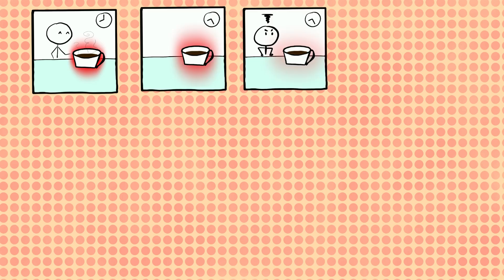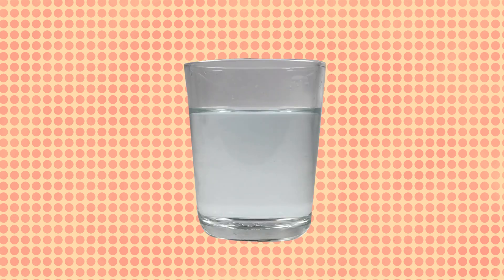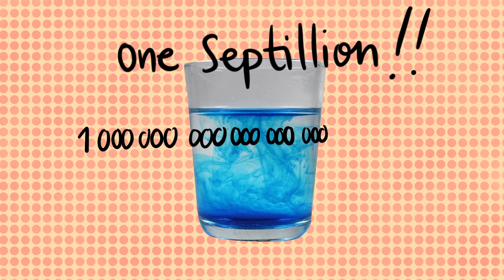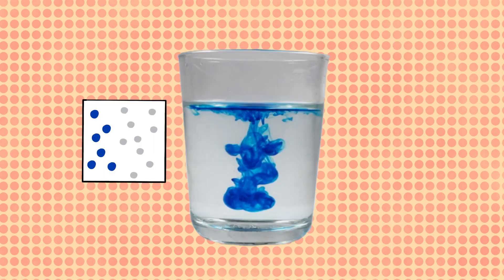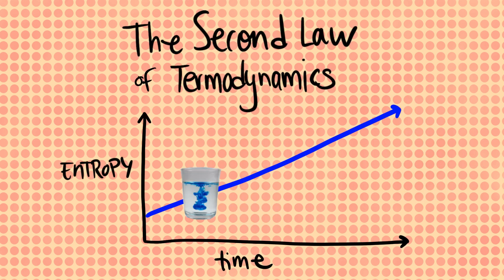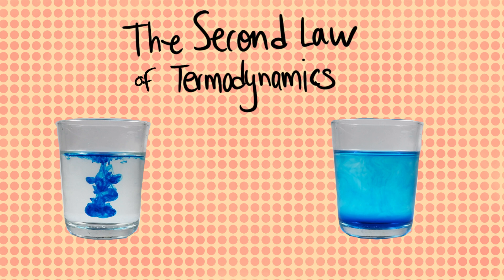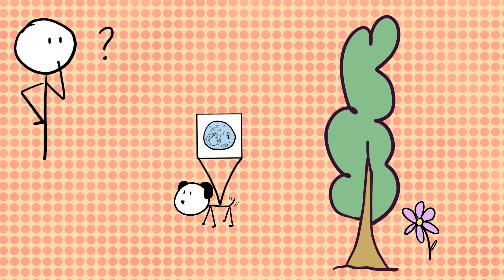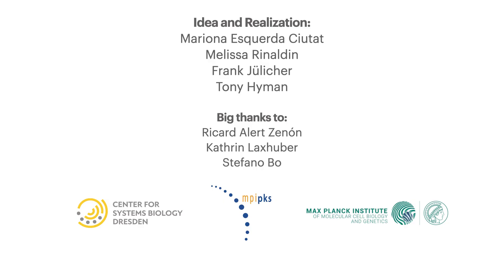A quick intro to the Second Law of Thermodynamics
Have you ever seen a tepid cup of coffee getting hot? Or a pile of sand grains organizing themselves into a sand castle? It would be strange, right? But why? The reason is behind one of the most fundamental and general laws of physics: The Second Law of Thermodynamics.